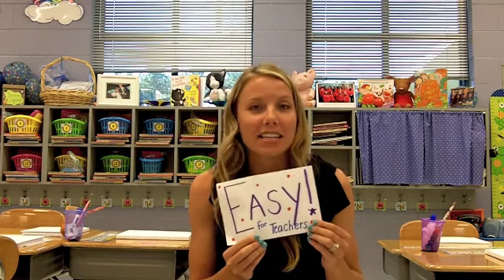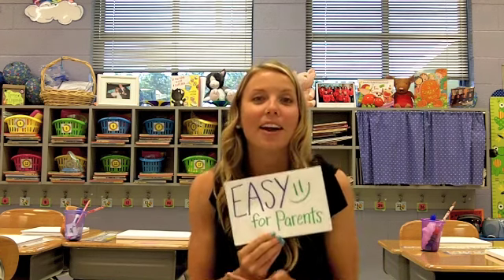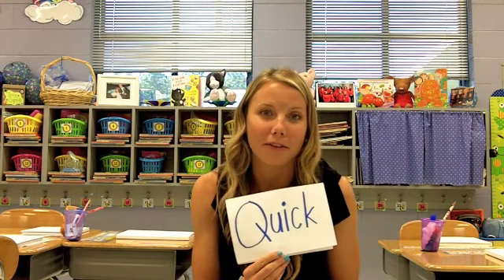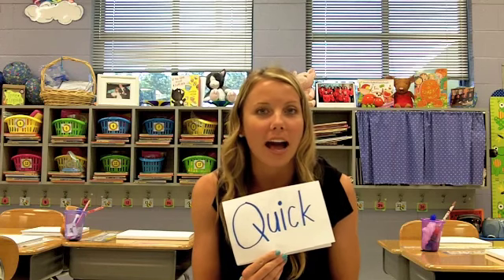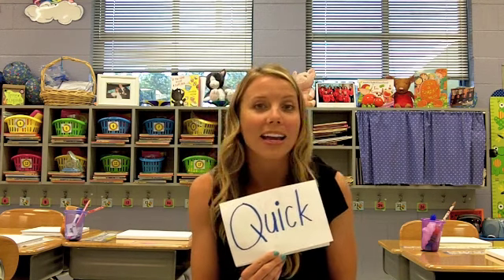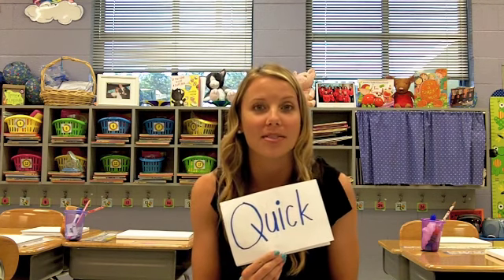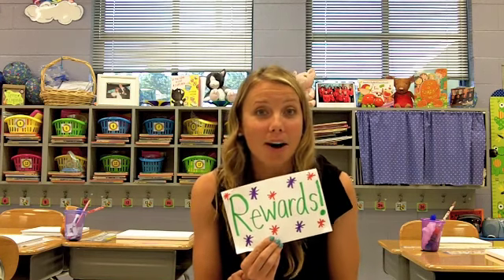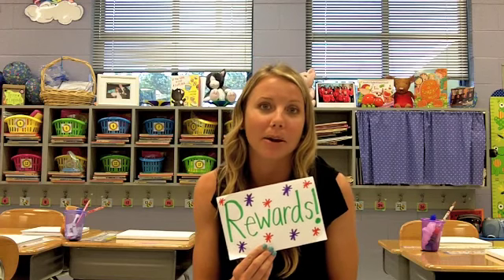Scholastic Book Clubs Book Talk'n: Ordering Online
1st grade teacher Brittany gives her top 5 reasons to order Scholastic Book Clubs online.